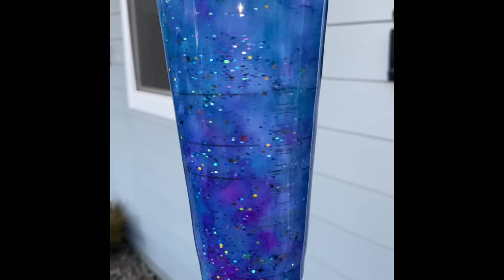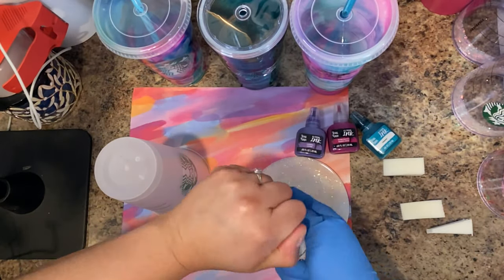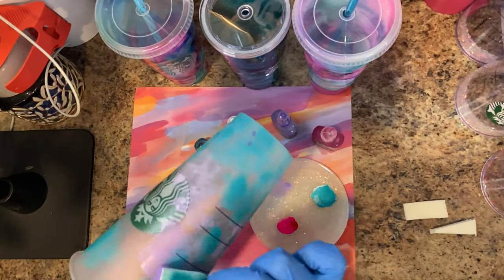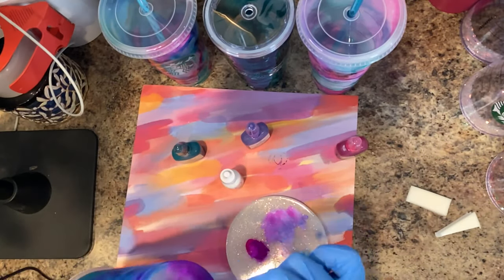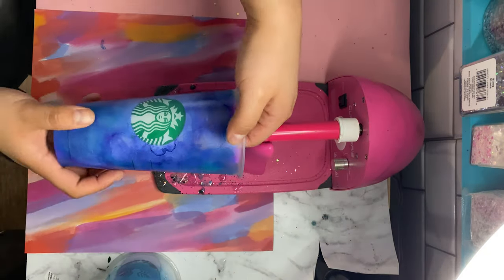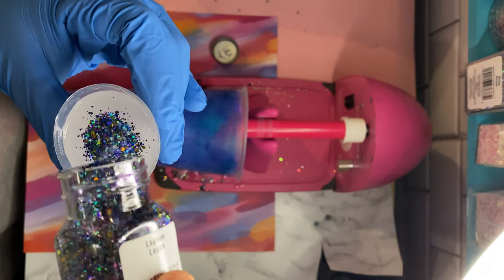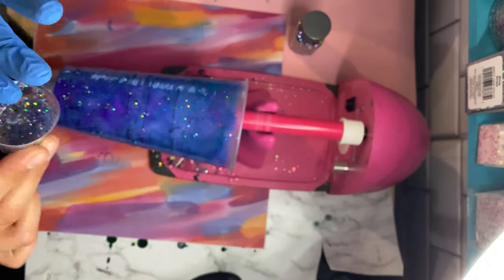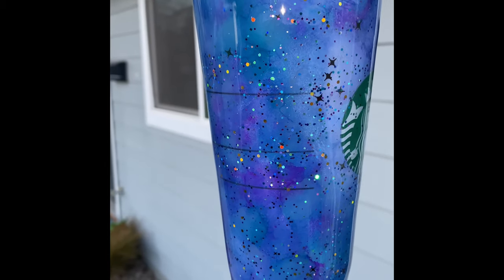Easy Galaxy epoxy tumbler using alcohol ink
Let’s make a cute epoxy glitter tumbler!

Please make sure you are using the proper personal protective equipment when working with epoxy resin.

✨Alcohol Ink

✨Mixing Cups

✨Reusable Stir Stick

✨ Foam wedge for applying ink to cup